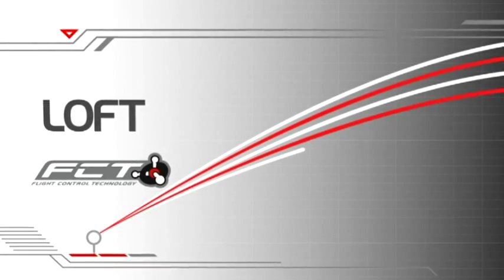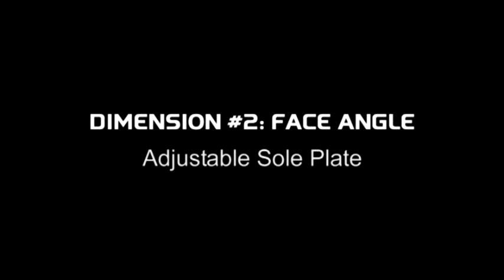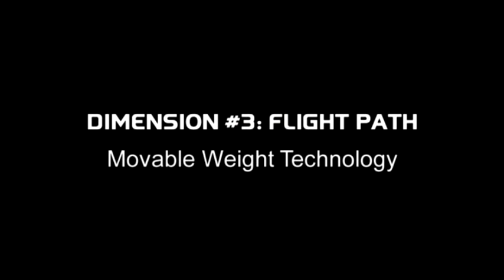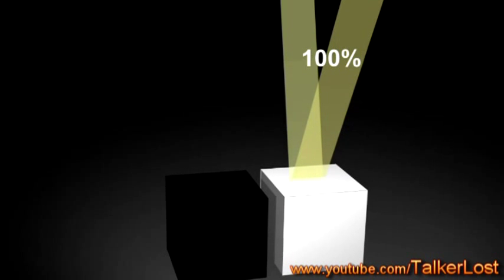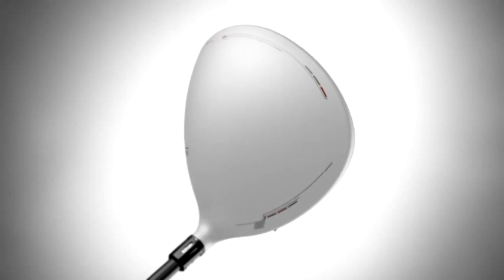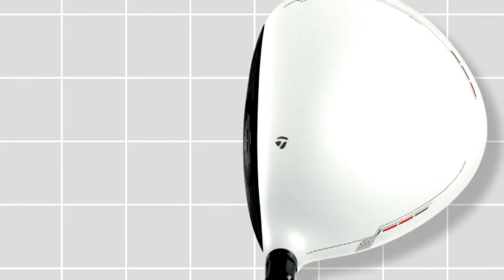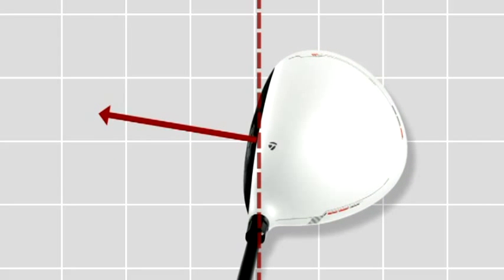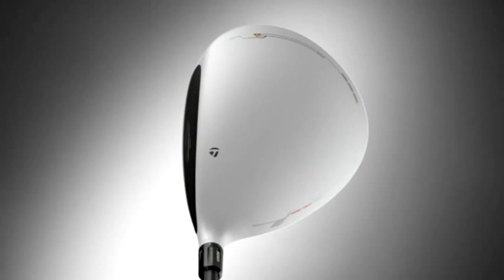TaylorMade Driver R11 Technology - FULL version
I am happy and...

Only R11 Can Activate the Three Dimensions to Distance.

The more a driver is tuned to you, the farther you'll hit it. With R11's 3D Tuning, you can independently tune loft, face angle and flight path to your swing to maximize your distance. Only R11 is this adjustable. Only R11 gives you this much control over your distance.
Features:
Adjust the loft with Flight Control Technology (FCT)
Adjust the face angle with the new Adjustable Sole Plate (ASP)
Adjust the CG location with Movable Weight Technology™ (MWT®)
Promotes up to 100 yards of side-to-side trajectory change and ±1,000 RPM backspin change
New aerodynamic shape promotes faster speed for more distance
White non-glare crown and black clubface for easy alignment